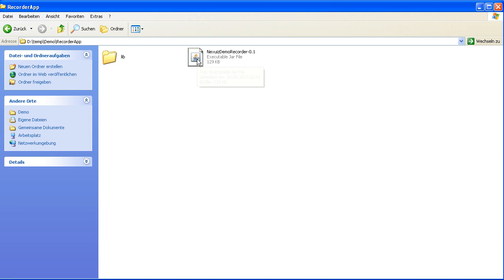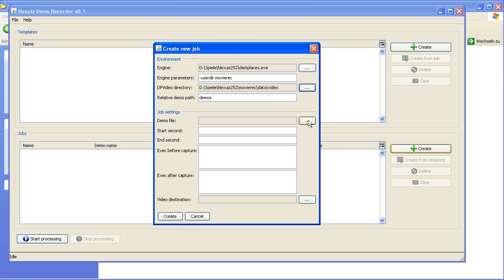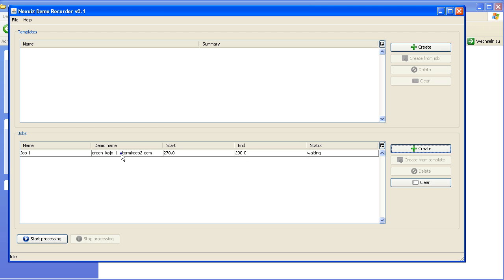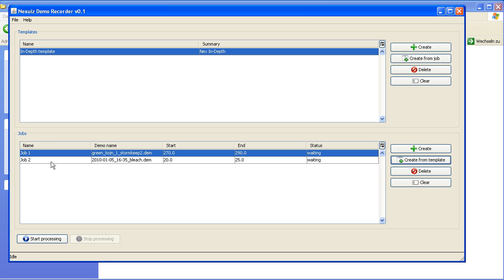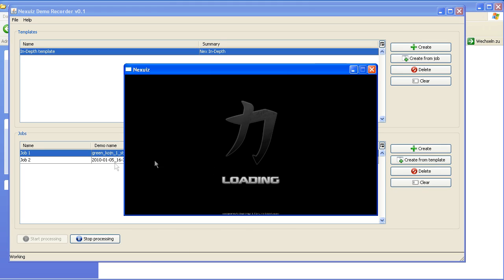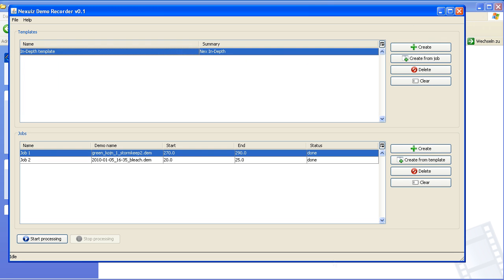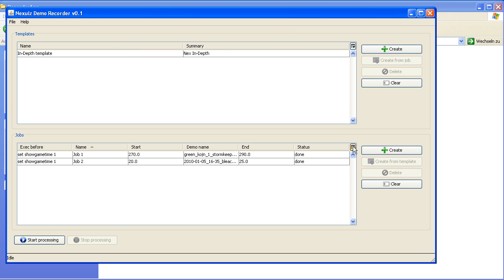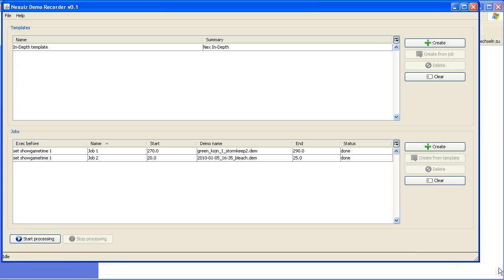Nexuiz Demo Recorder Demo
Demonstration of my tool that is automating demo recording for Nexuiz demos